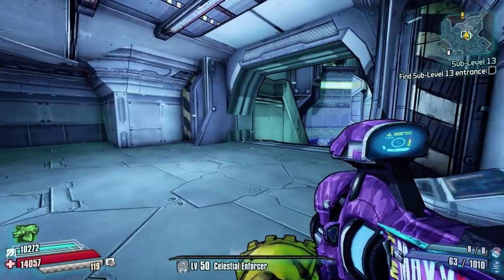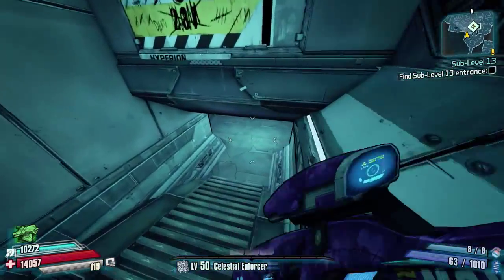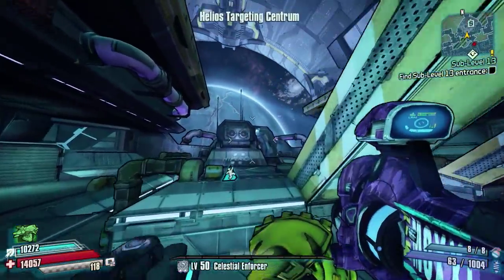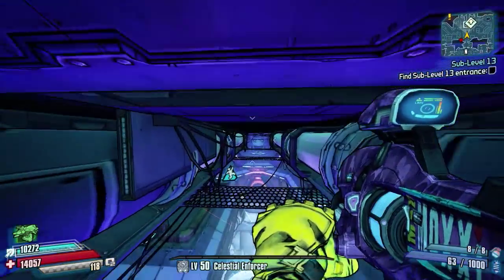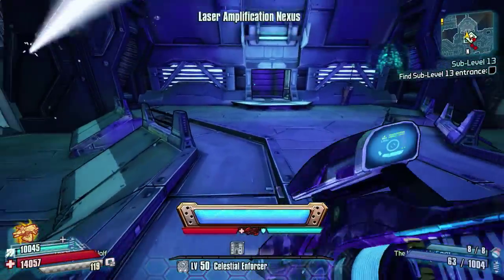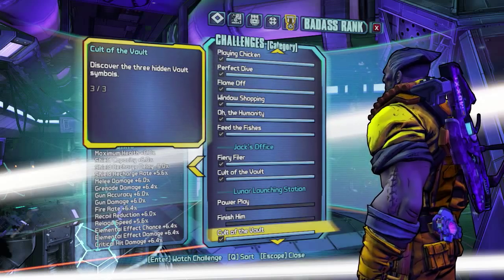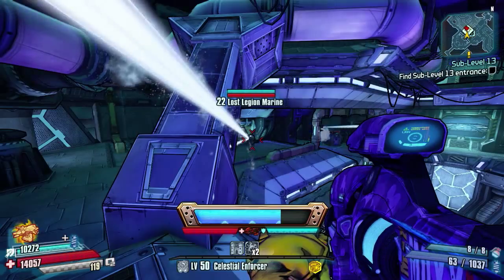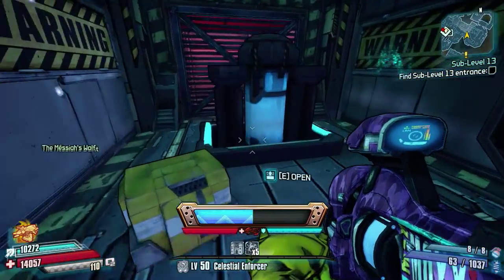Borderlands The Pre Sequel | Badass Rank Guide | Cult of the Vault | Lunar Launching Station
Welcome to another Badass Rank Guide

Today I'll Be doing the "Cult of the Vault" Challenge in Lunar Launching Station in which il show you exactly where to find 3 Vault Symbols Hidden in this Map.